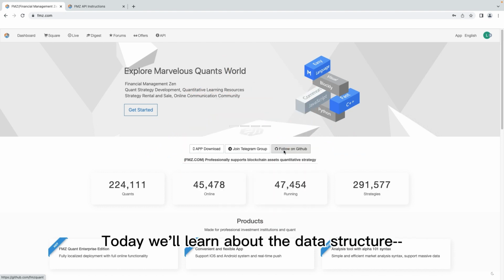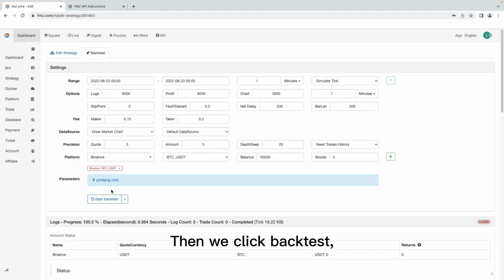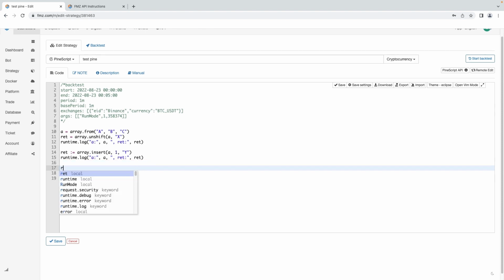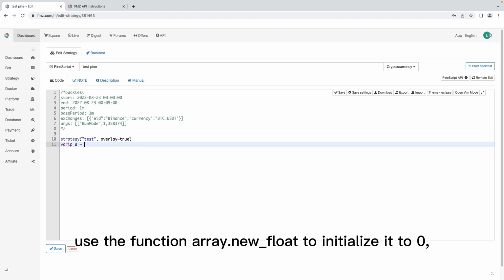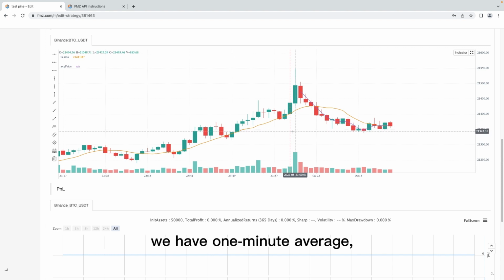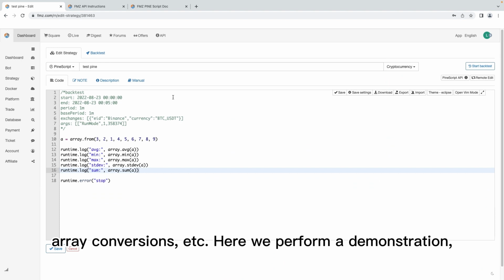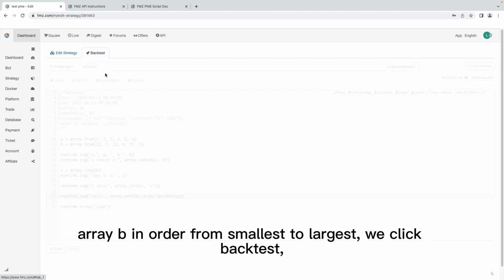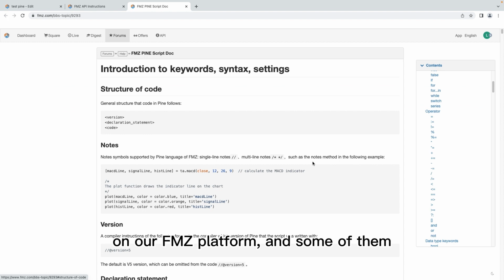On FMZ Pine Script Tutorial -- Arrays(2)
In this section of the Pine language tutorial, let's take a look at some operation functions and related calculation functions of arrays. Construct a queue mechanism by using an array structure to calculate the tick-level moving average.